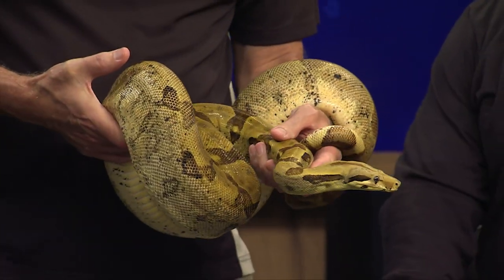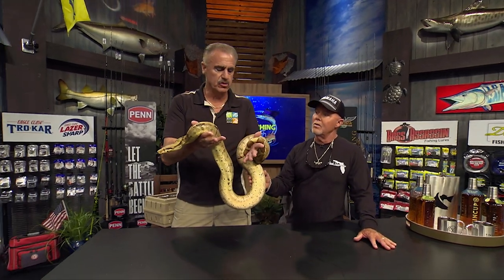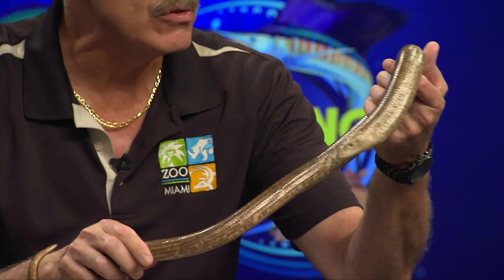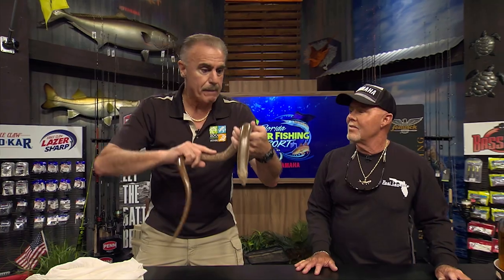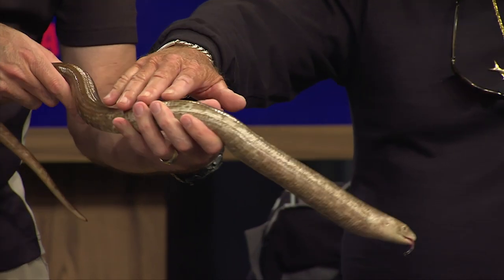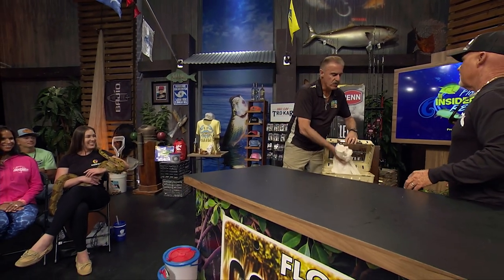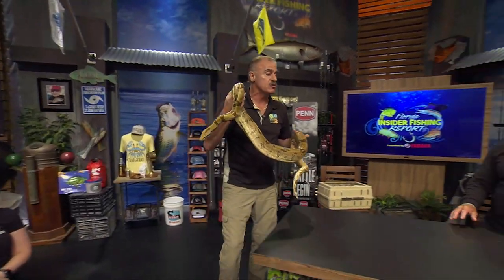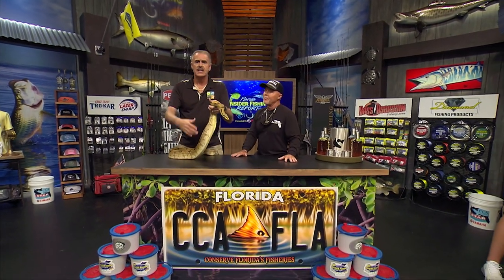SPECIAL GUEST Ron Magill from Zoo Miami shows a LEGLESS Lizard and a Boa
SPECIAL GUEST Ron Magill from Zoo Miami teaches us about the differences between snakes and lizards.

Sportsman’s Adventures

Brie Gabrielle

Sportsman’s Adventures

Sportsman’s Adventures

Ofishalinsider

Sportsman’s Adventures